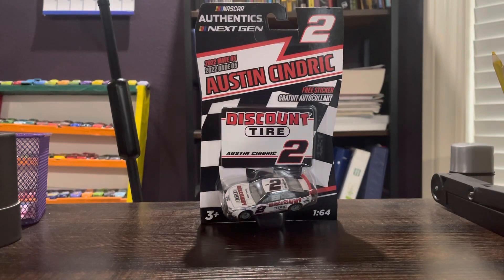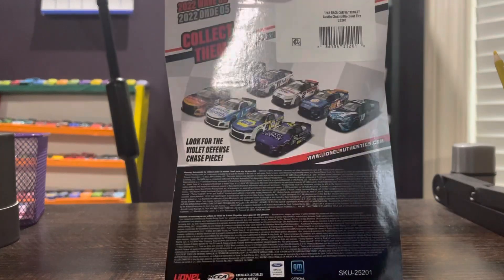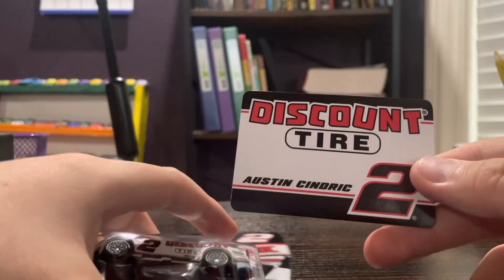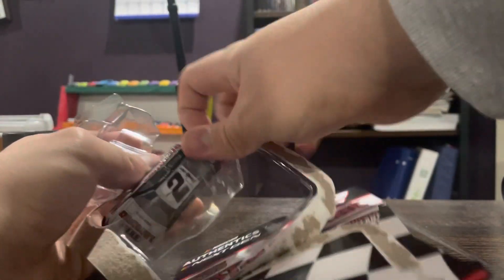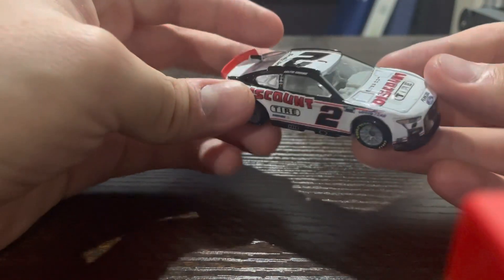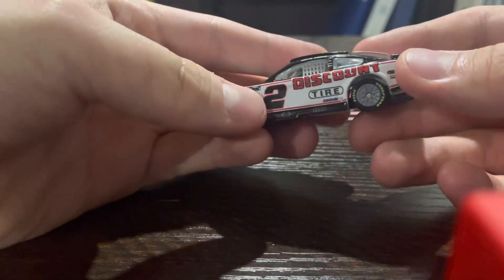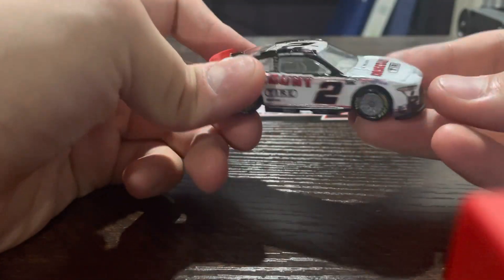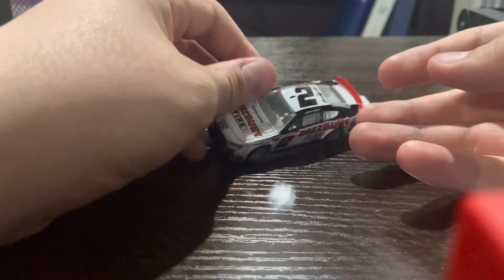Diecast Unboxing Ep 291 Austin Cindric Discount Tire Next Gen